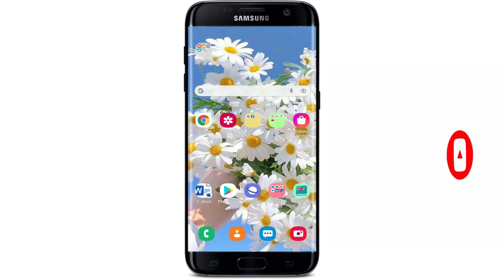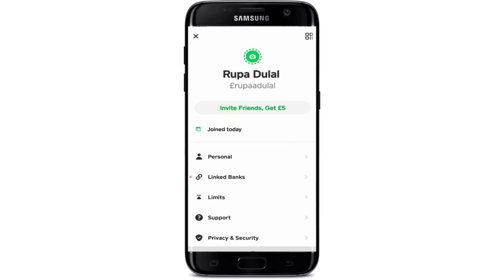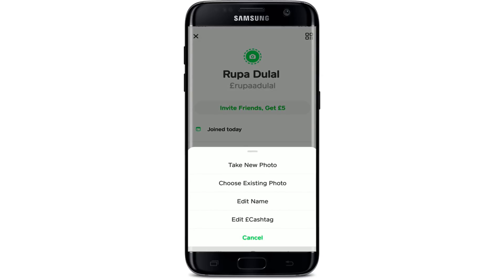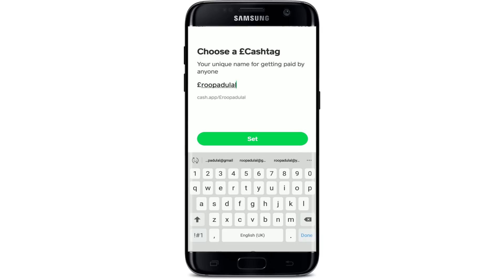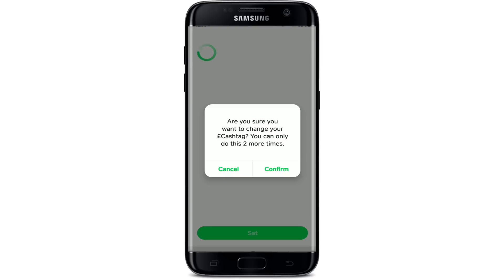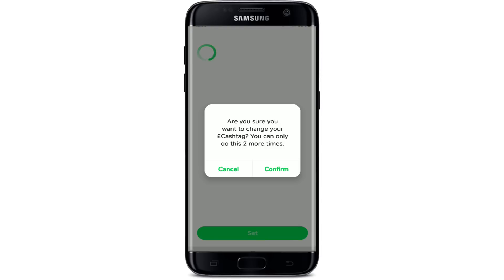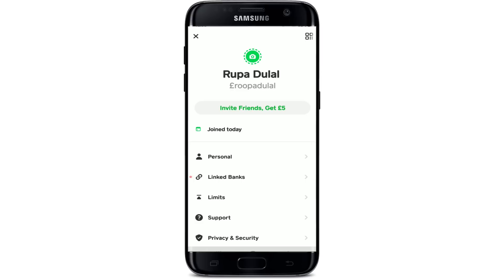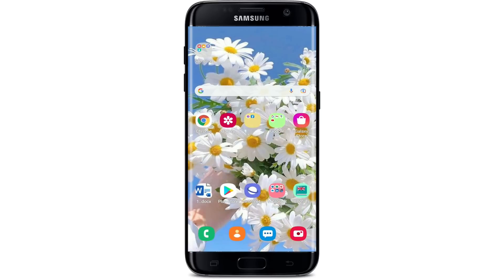How To Change Cashtag In Cash App?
Cash App is a great way for you to get free money and make purchases with your phone. But do you know that it can also be customized for your needs?

In this video, I will show you how to change the Cashtag in Cash App and customize it to suit your needs!

In order to change your Cashtag on your cash app application, just follow the instructions below:

1. Open your Cash App from your app drawer and log into your account.

2. From the home page, tap on the human icon at the top right-hand corner, you'll see your Cashtag displayed right beneath your username.

3. On your profile page, tap on the Cashtag. At the bottom you'll see a pop-up menu, select Edit Cashtag and erase the current Cashtag. Type in the new one that you'd like to change. (Make sure to pick an available Cashtag)

4. Once the Cashtag is available, simply tap on the Set button at the bottom in green.

5. Tap on Confirm to change your Cashtag and wait for a few seconds. (Remember that once you make this change, you'll be able to change your Cashtag two more times. Since it can be changed twice only, the prior versions become inactive so that they can't be claimed by another customer. You can easily switch back to a previous cash tag anytime you want)

Finally, you have a brand new Cashtag for you. Now, you can inform your friends that you've recently changed your Cashtag so that they can send you funds quickly in the correct Cash app account.

That's how you can easily change your Cashtag on the cash app using your android device. I hope the tutorial was helpful to you.